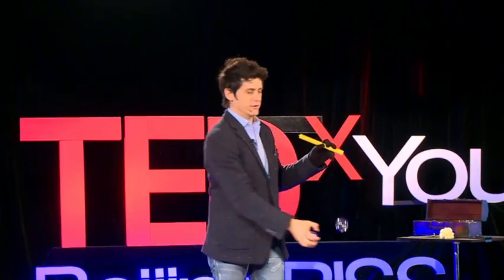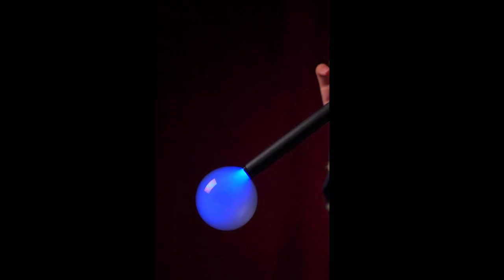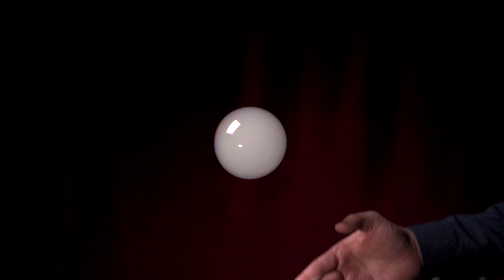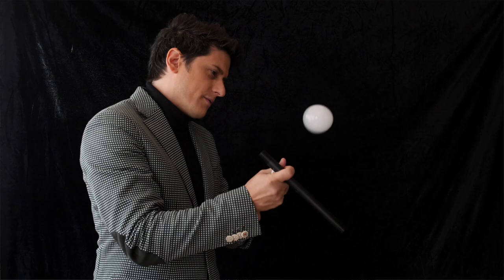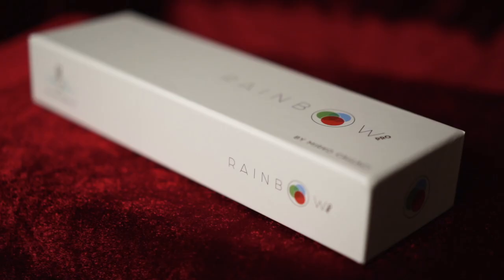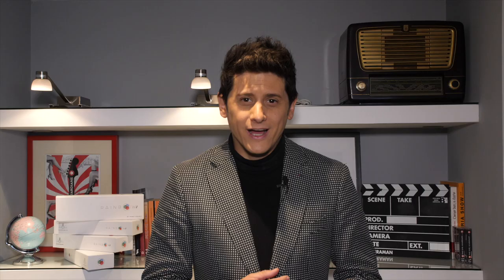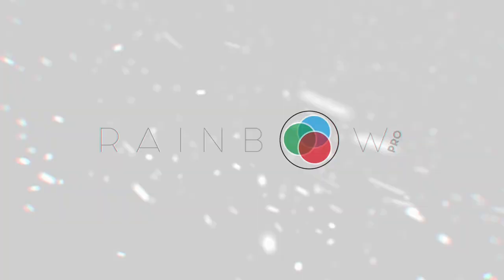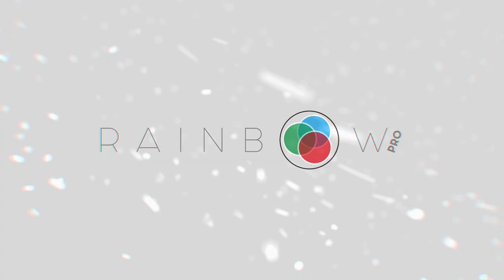Rainbow Pro by Mirko Callaci & MS Magic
Rainbow Pro by Mirko

Produced by FISM Winner Mirko Callaci, a professional who has worked with bubbles for years. Rainbow Pro is a must-have for bubble and smoke users!

-          Produce dense smoke inside a bubble
-          Built-in LED (red/ blue/ green)
-          Constructed by metal, solid and reliable
-          Highly versatile for stage and parlor routines
-          Practical and easy maintenance
-          You can change the bubble’s colour at an instant

Come and experience the magic by Mirko Callaci!